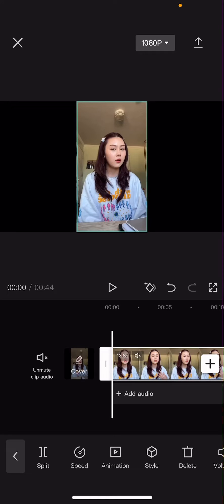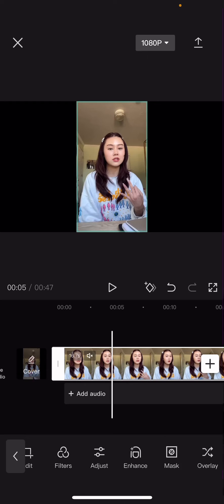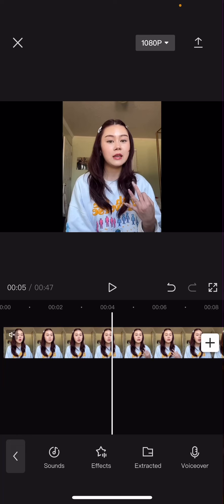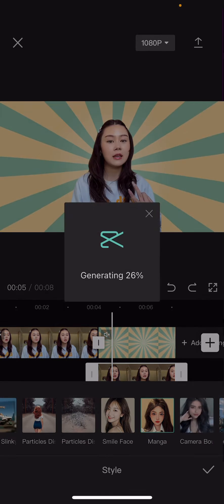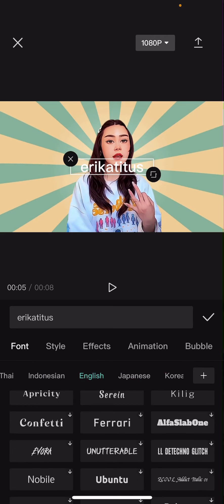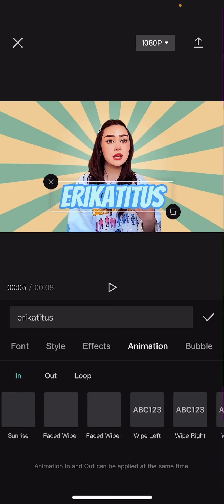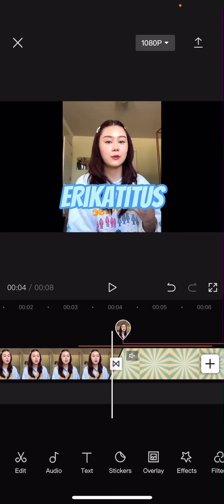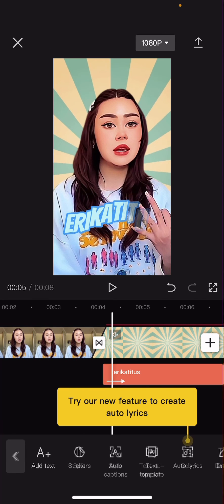How To Make Comic Intro For Your Videos In CapCut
Learn how you can make this cool intro for your videos in CapCut by watching this video.